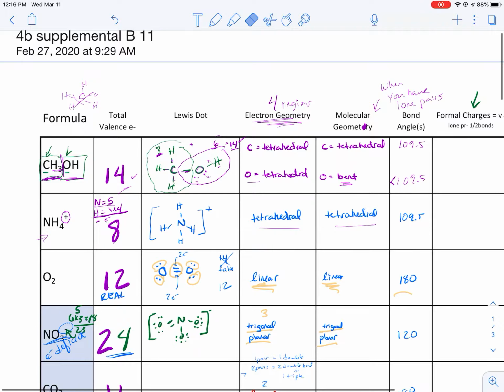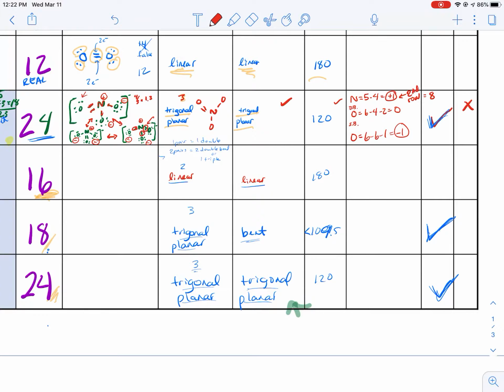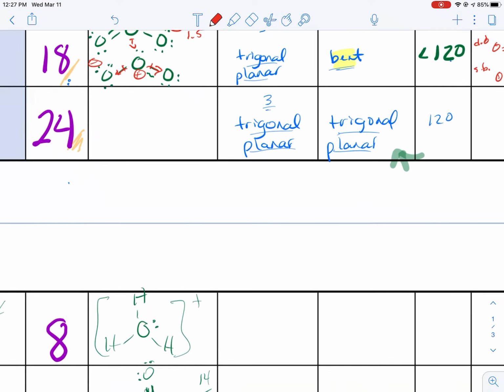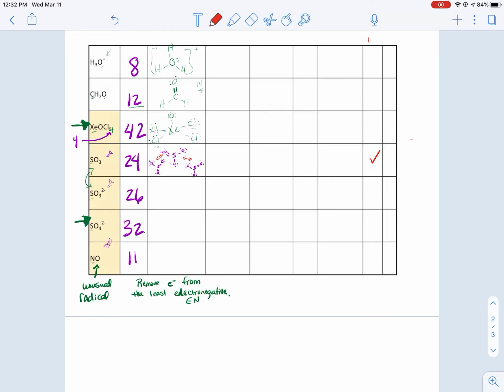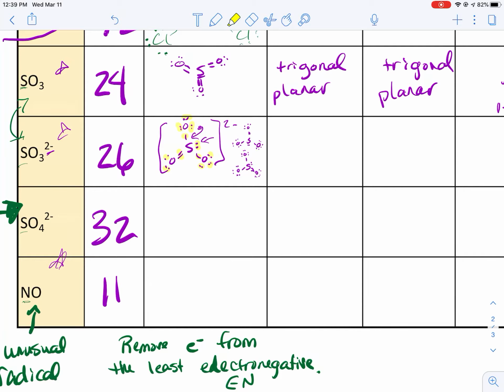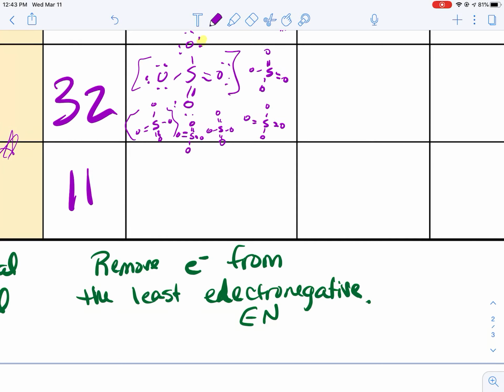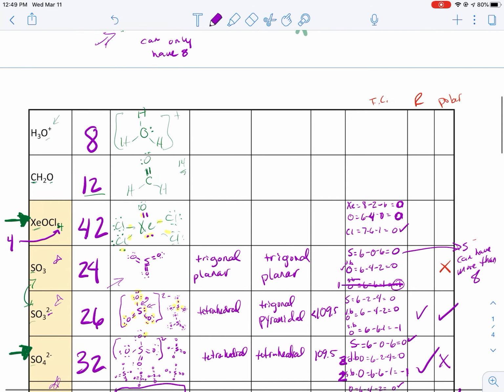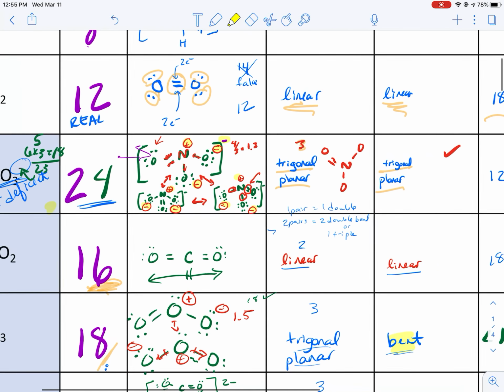Ch 4e Demonstrating Advanced Lewis Structure Drawing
Last Part of Lewis Structure Chart:  Demonstartes Resonance and Formal Charge